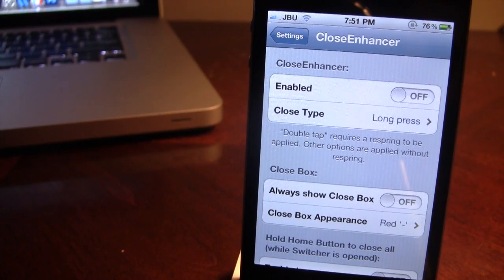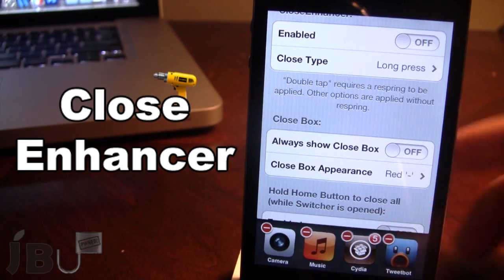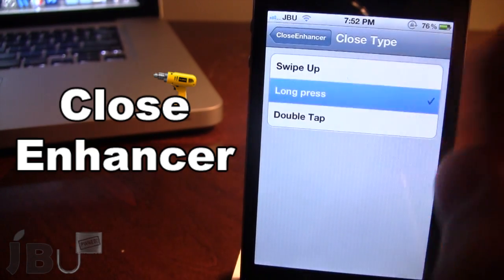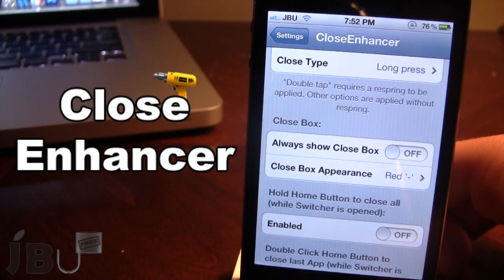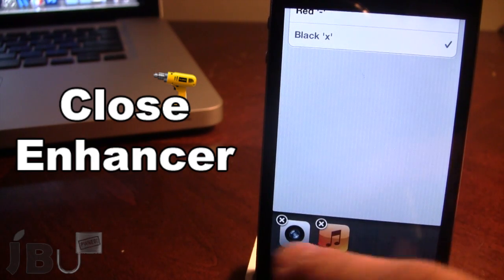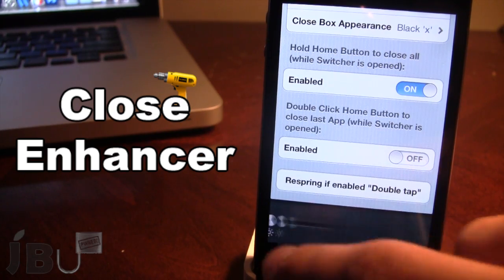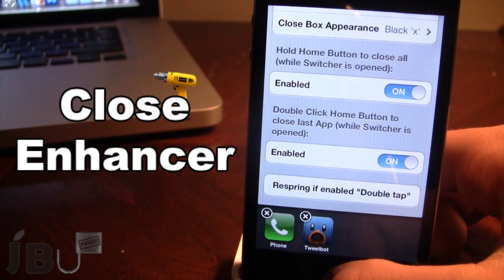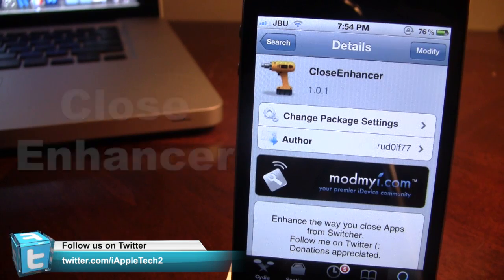CloseEnhancer - Close Switcher Apps by Sliding Up, Double Tap, Close Box, & More (Cydia Tweak)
CloseEnhancer - Enhances the way to close out apps in the switcher. Also always shows the close box either in a black 'x' or red' - '. Additional options too!